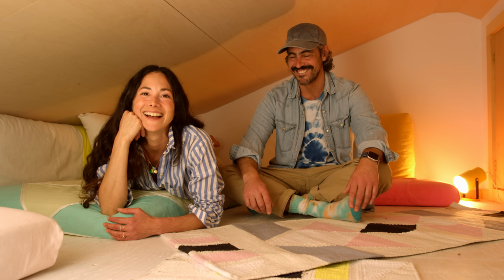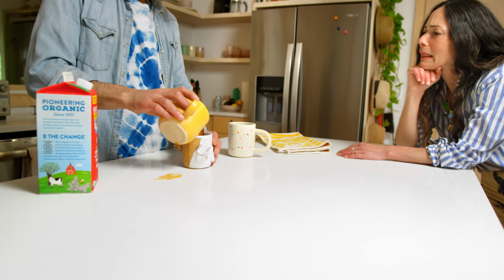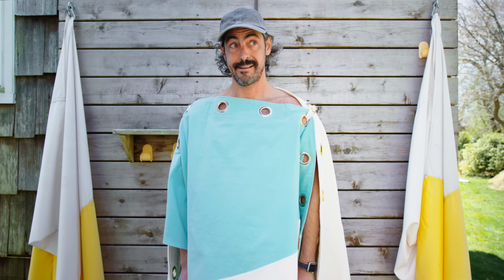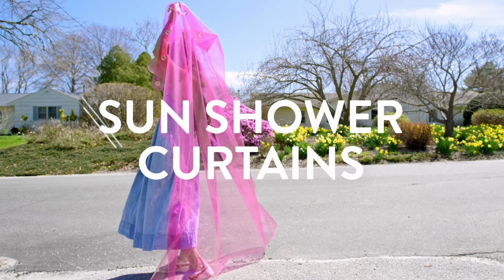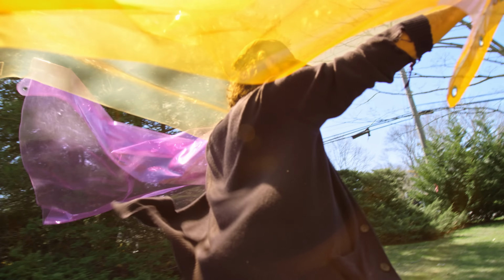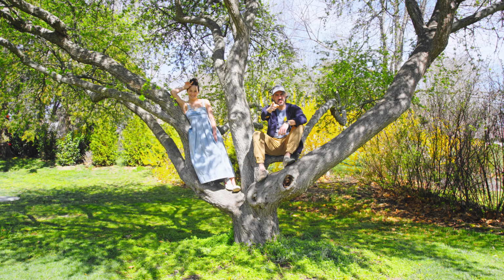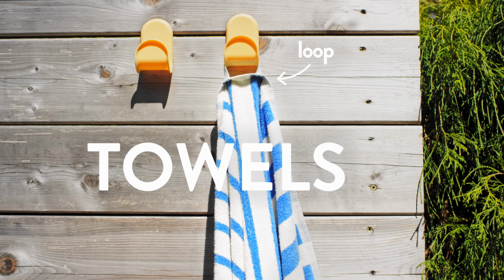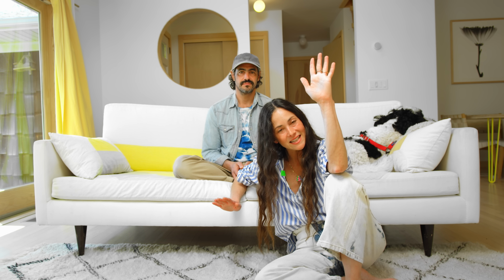Meet the founders of Quiet Town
Meet Michael & Lisa from Quiet Town and take a peek into their colorful, canvas-covered world.